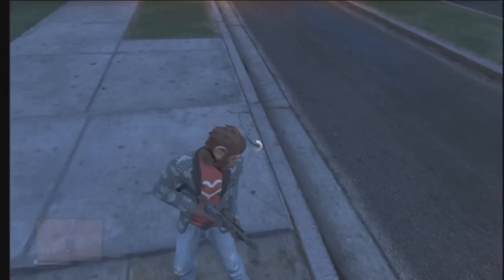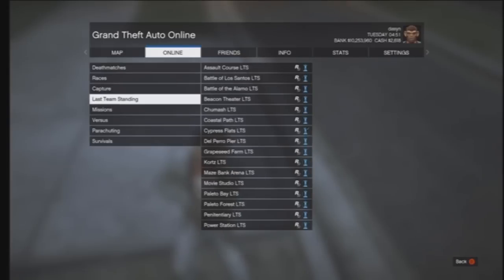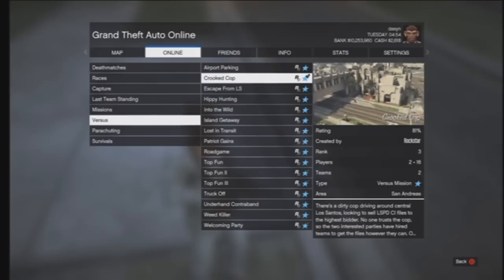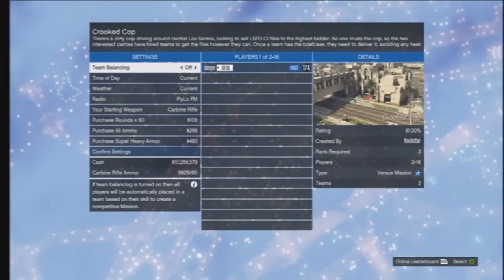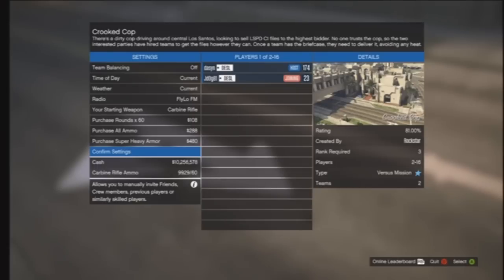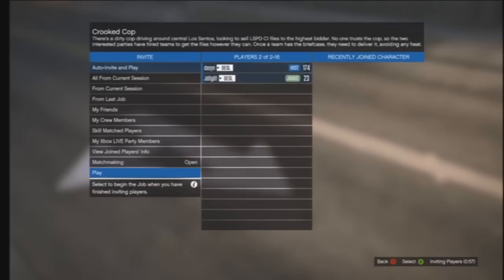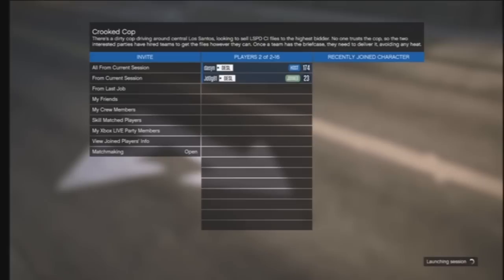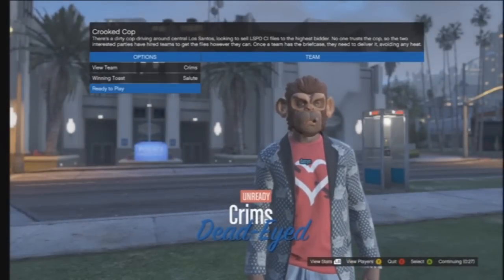GTA 5: Unlimited RP-How To Rank Up Fast On GTA 5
I HATE LUKE

also rank up fats :)
In these videos i try and bring to you the best unlimited money glitch on gta 5, best rp glitch on gta 5, funny moments on gta 5, best glitches on gta 5, Gta 5 mods and ocassionally Cod ghost glitches, cod ghost mods, cod ghost montages, cod ghost sniping and cod ghost tips tricks and jump spots. i hope you enjoy